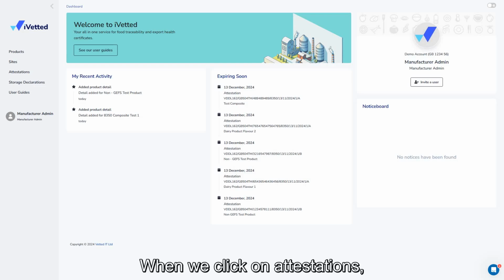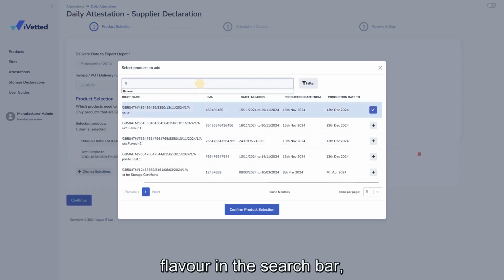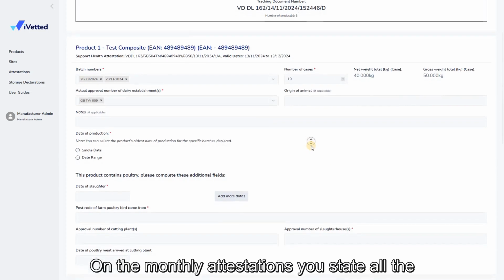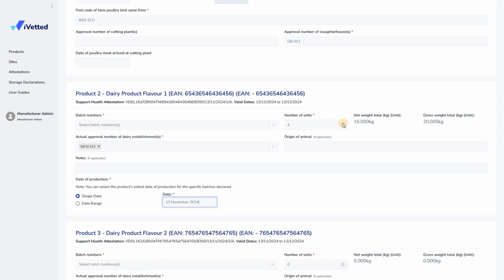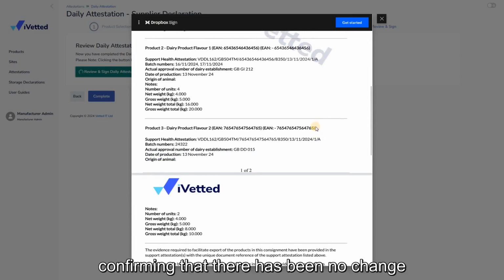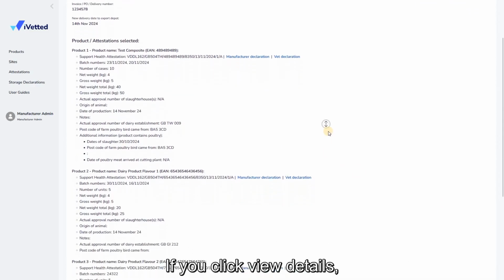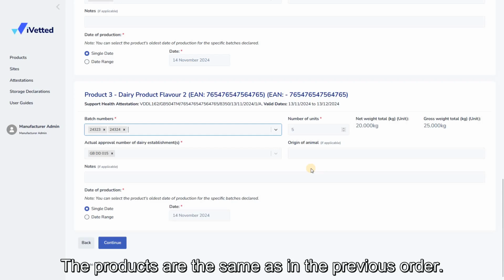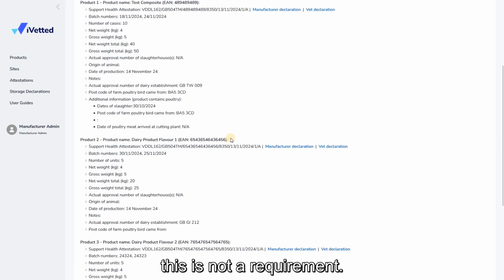Step 8 - Creating Daily Supplier Declarations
iVetted - The technology company that facilitates the export of food to the whole world